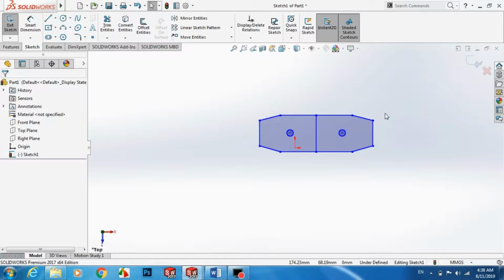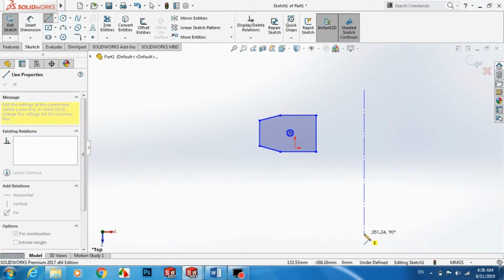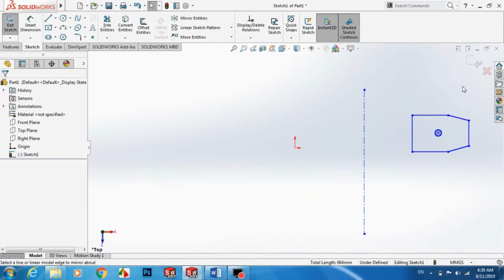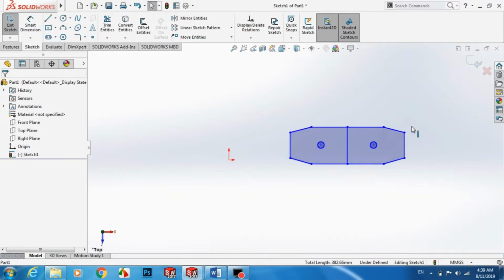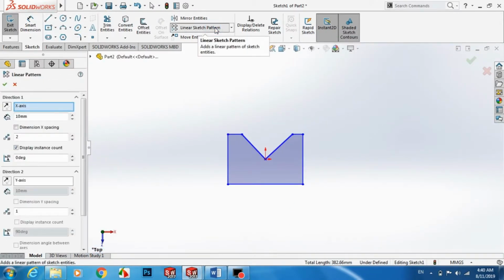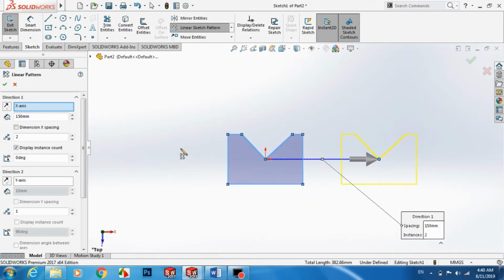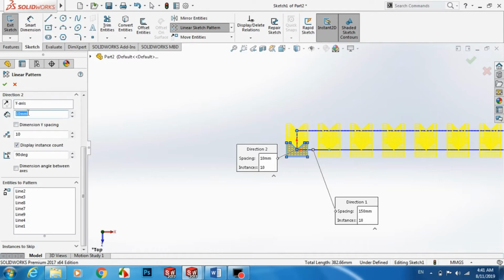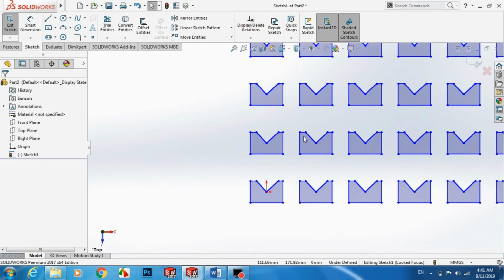SolidWorks Tutorial 8 - Mirror Entities - Linear Sketch Pattern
What will we learn in this Tutorial?
·         Learn how to use some of the sketch tools :
-          Mirror Entities